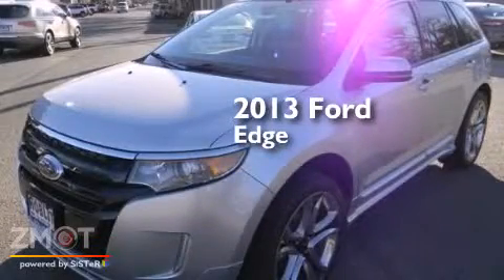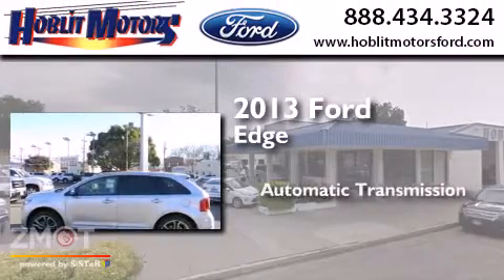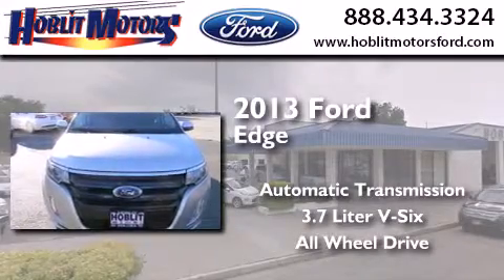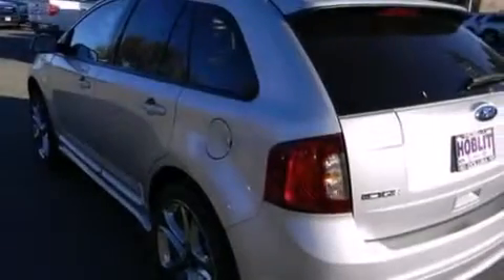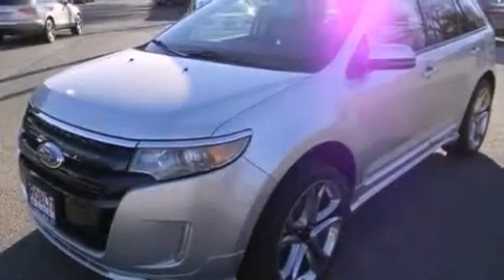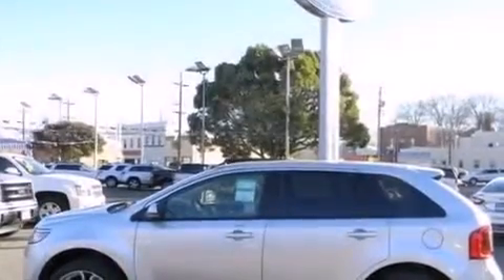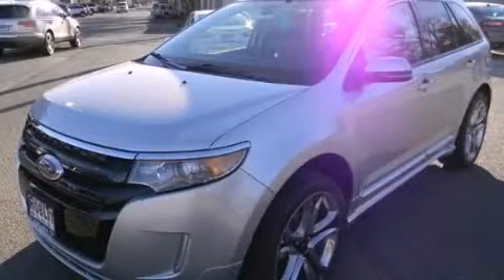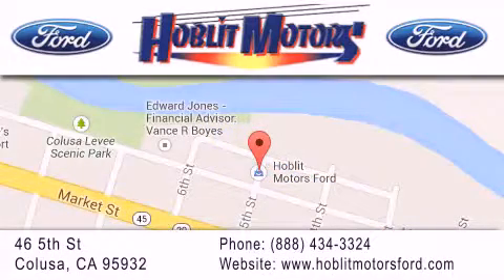2013 Ford Edge Yuba City CA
We have been honored to serve the Colusa CA area , we promise that your experience at our dealership will exceed your expectations ! Year : 2013 Make : Ford Model : Edge Engine : Gas V6 3.7L/227 Trans . : automatic Exterior : Silver Miles : 16 Interior : Black Stock : F9698 Hoblit Ford 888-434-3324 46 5th Street Colusa , CA 95932